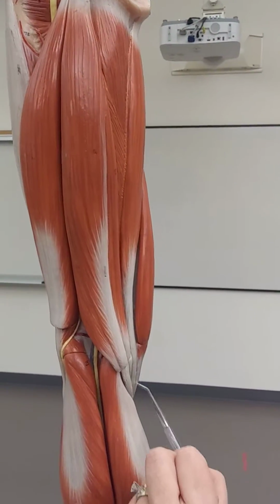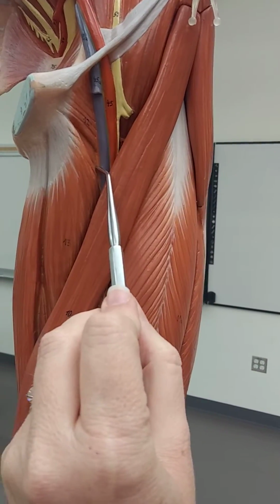Anatomy M 01 Lower Limb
LowerLimbMuscles.mp4